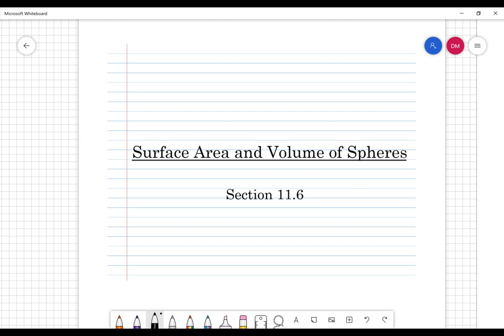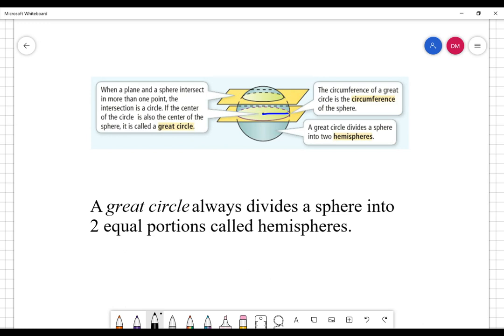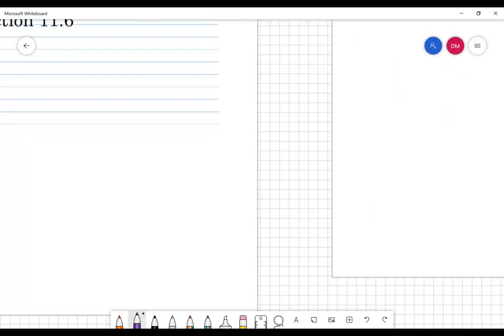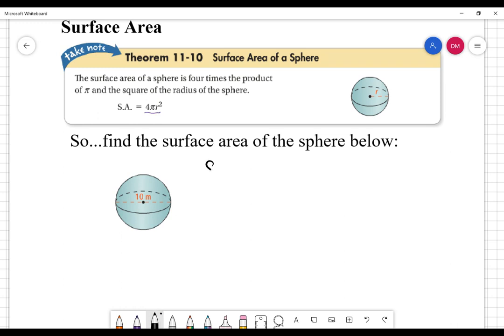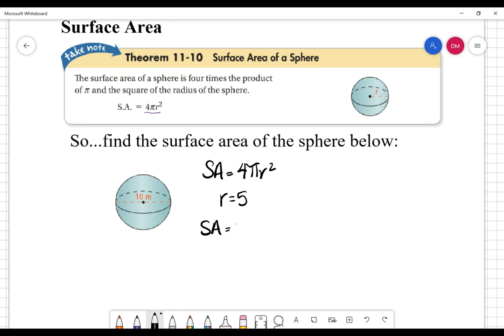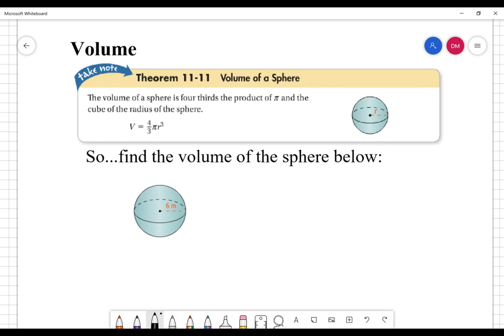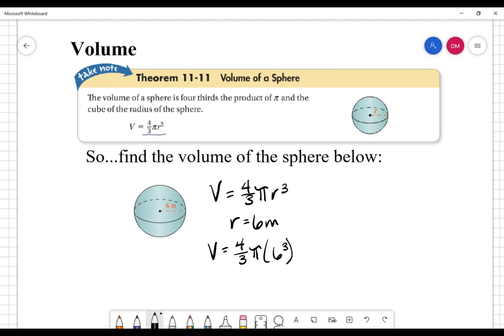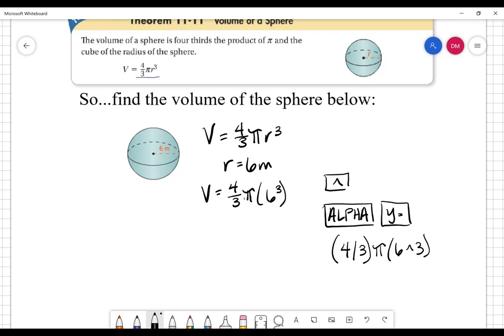11.6 SA and Volume of Spheres